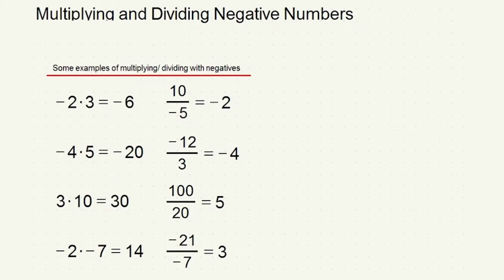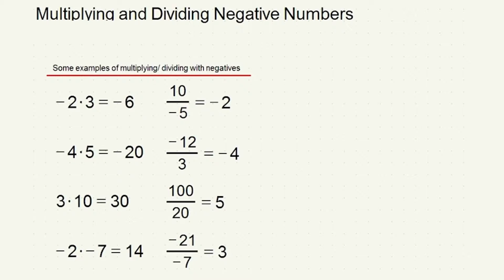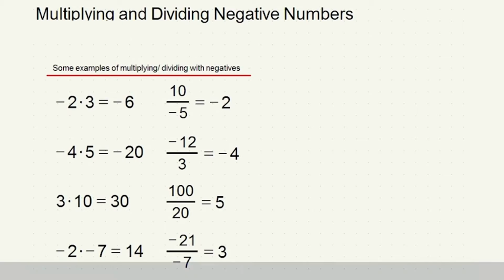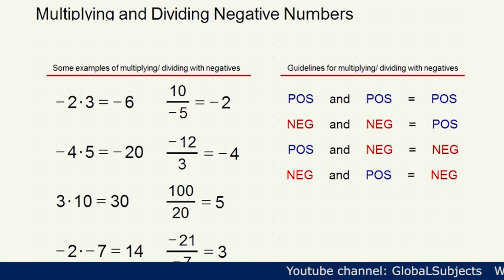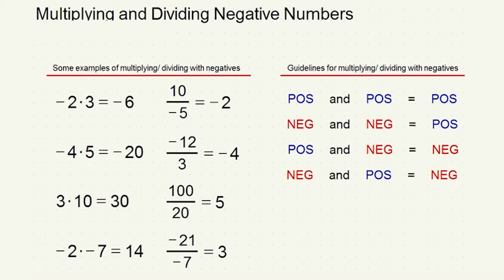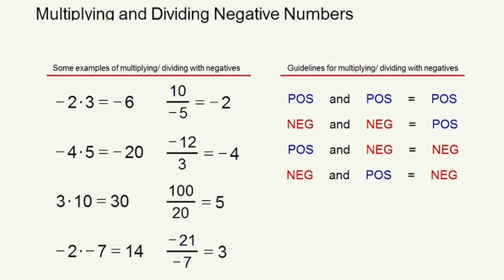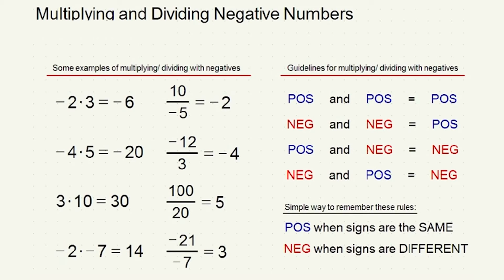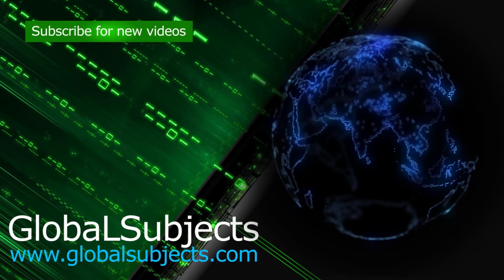How to multiply and divide negative numbers? Math lesson